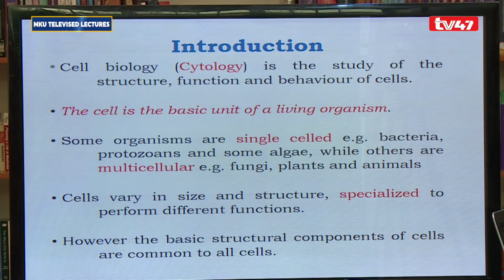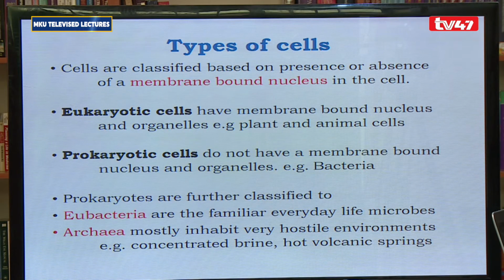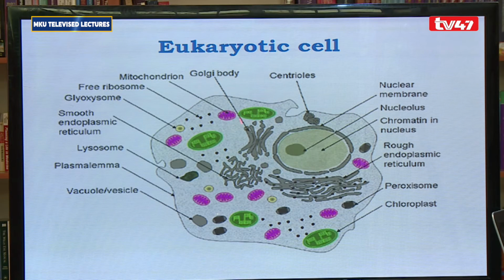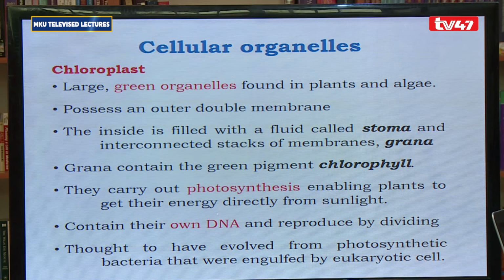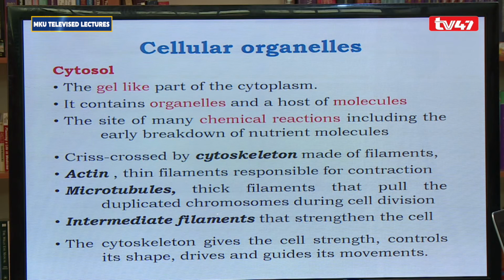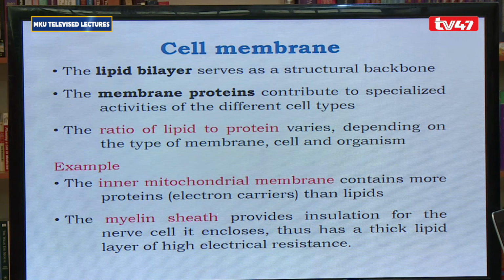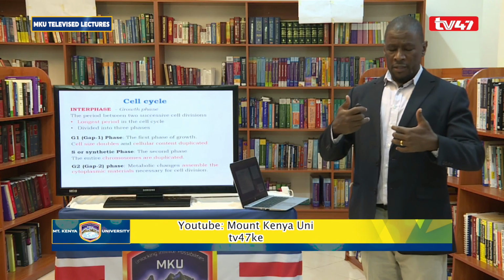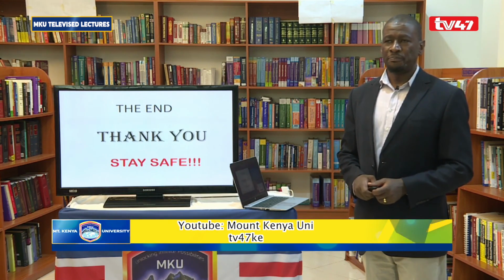BBY1103 LESSON 1 CELL BIOLOGY AND GENETICS